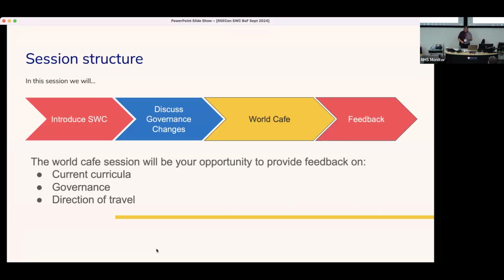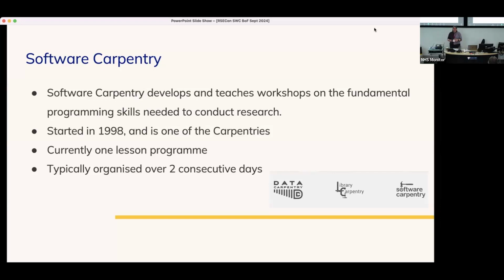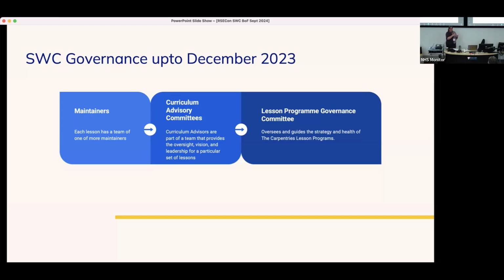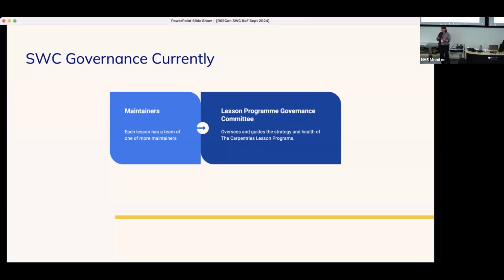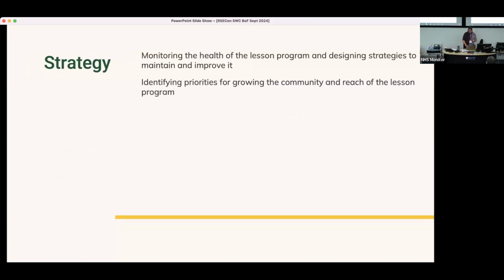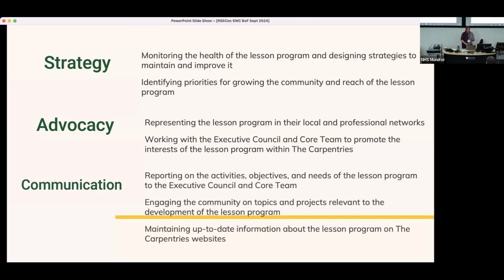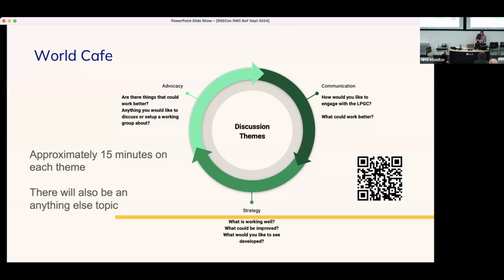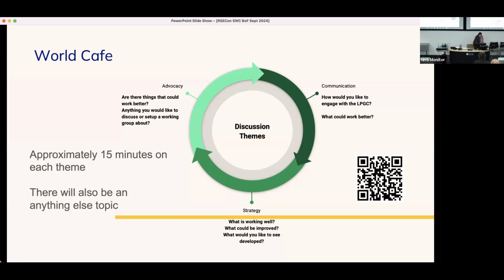SWC and the Community